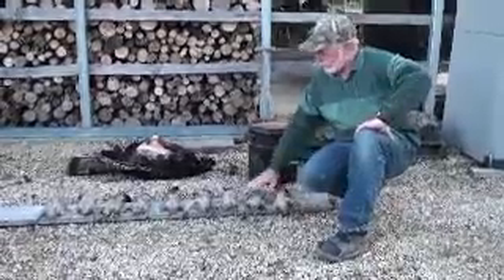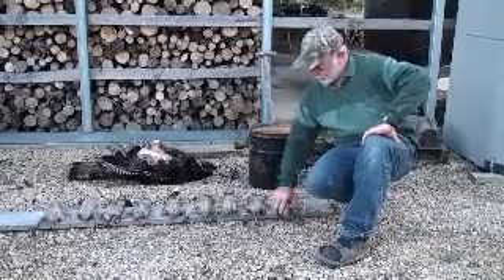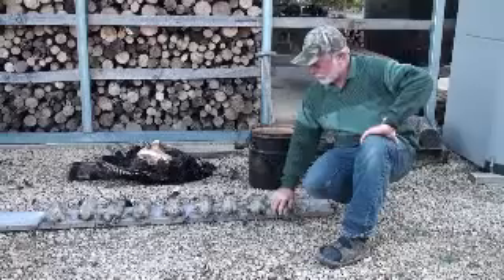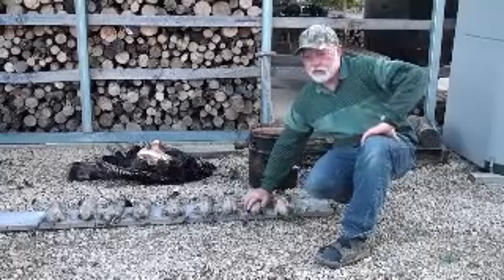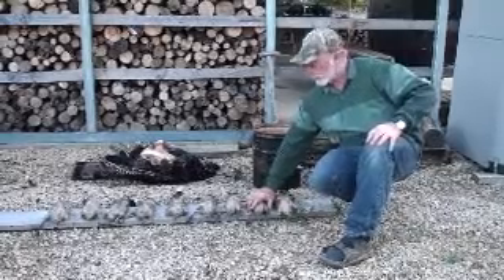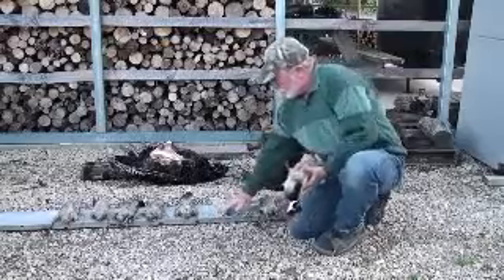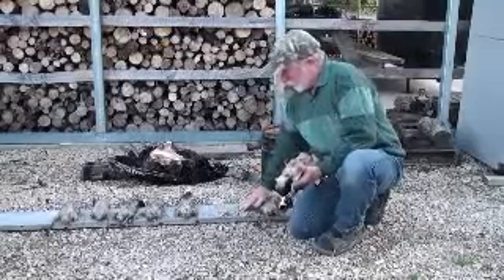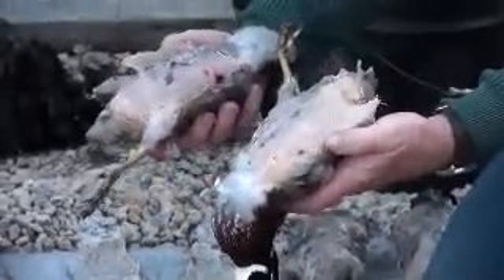Duck Cleaning step 5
Removing wax from ducks